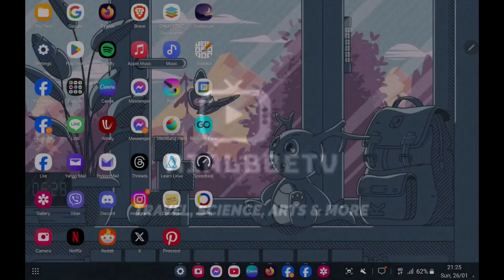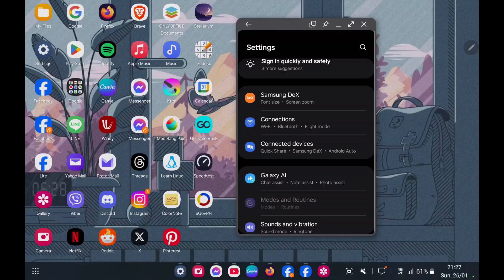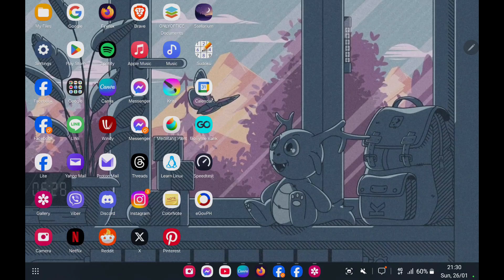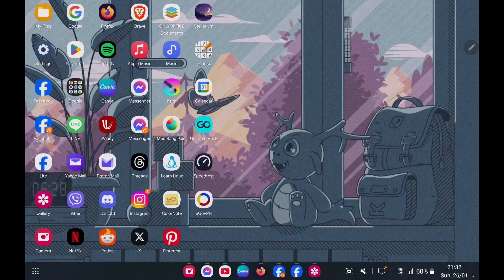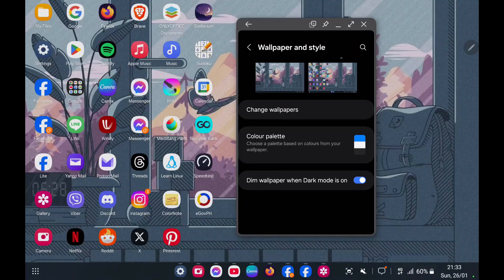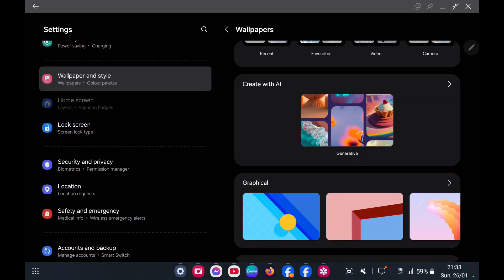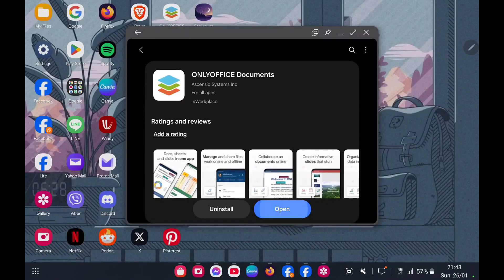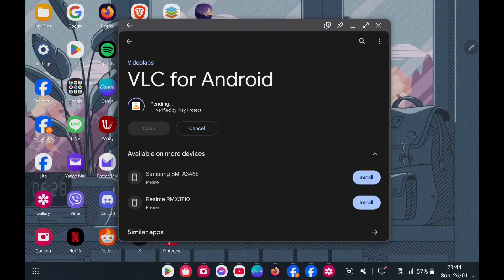OS - Samsung Dex (Original) Linux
Have you seen the original Samsung Dex (desktop environment)? This is how the original looks like. It is a gnome desktop environment looks and feels like a real a desktop.

timecode:
0:00 Intro
1:56 Desktop UI
3:49 Appearance and wallpaper
7:03 Apps
7:45 App Store
11:30 Conclusion
12:36 Extro / Outro

---Gadgets---
1. Camera
      Samsung A34 5G (SM-A346E)
      GoPro Hero 10
2. Microphone
3. Tripod / Stand
      3-Axis Handheld Gimbal Model H4
4. Laptop
         ACER Travel Mate | P (display 15") Intel i5 12th generation 1235U (12 core), Intel Alder Lake-UP3 GT2 [Iris Xe Graphics] with 16 GB RAM (random access memory)

Retired gadgets
         Multi-Boot Operating System: KDE Neon, Linux Mint Cinnamon, Voyager, Mega & Windows 11